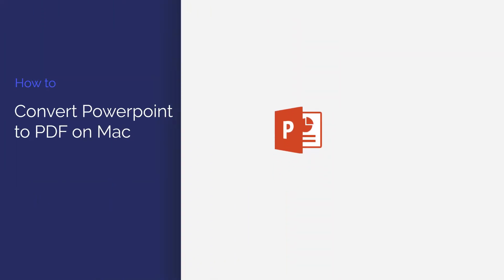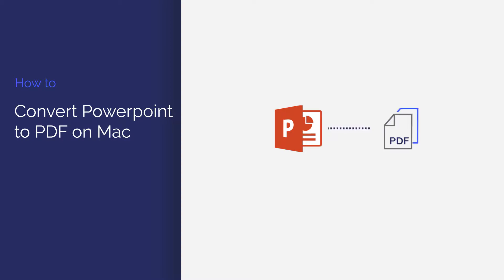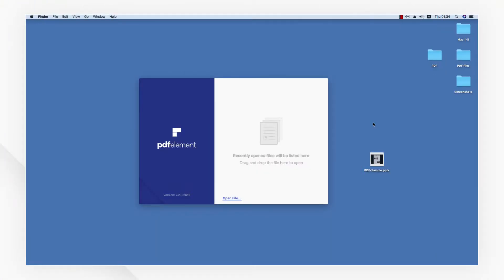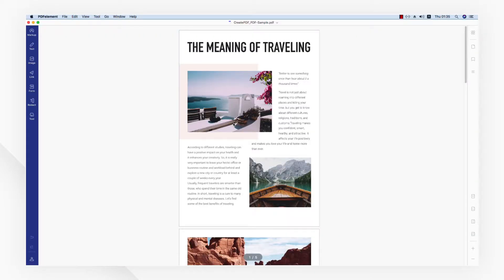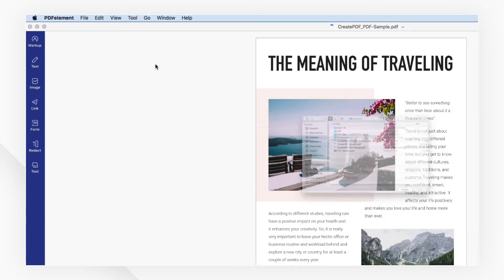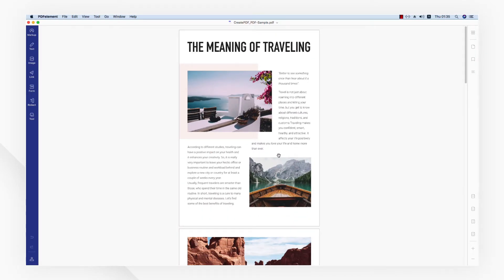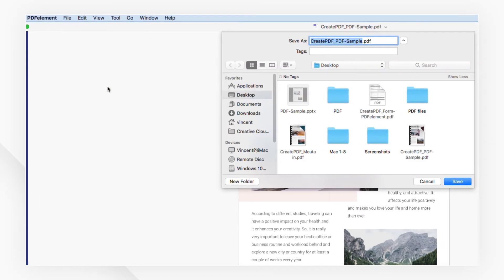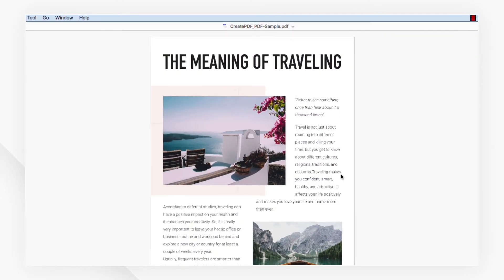How to Convert Powerpoint to PDF on Mac | PDFelement 7